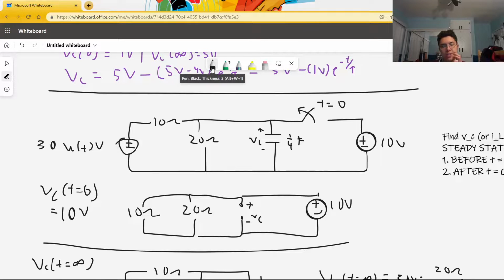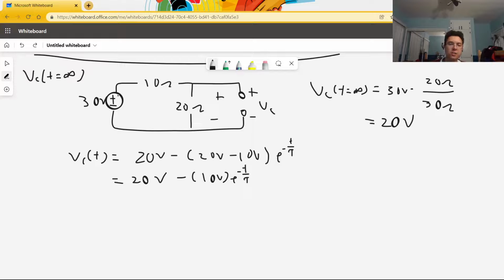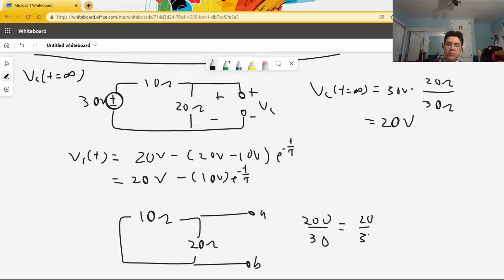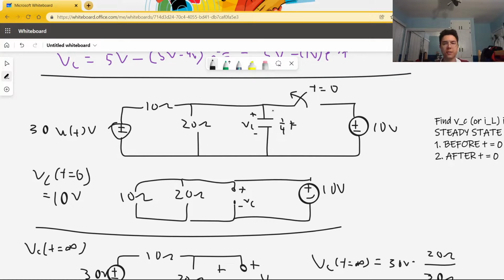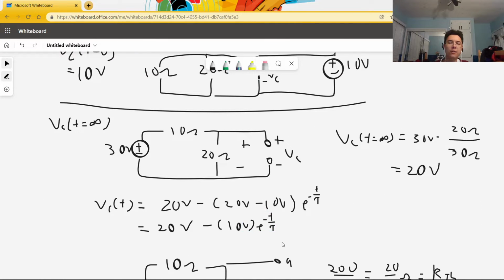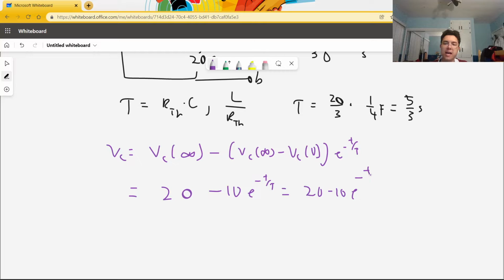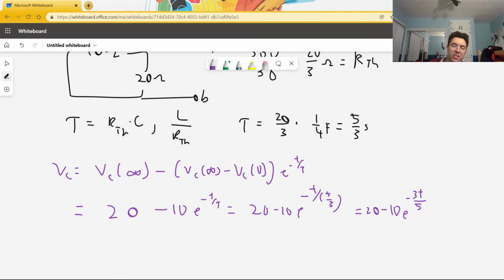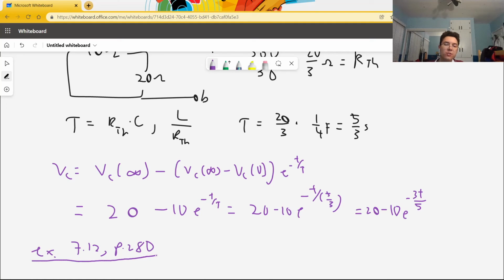PHSC 321 C6 - Finding First Order Time Constant, Way 1